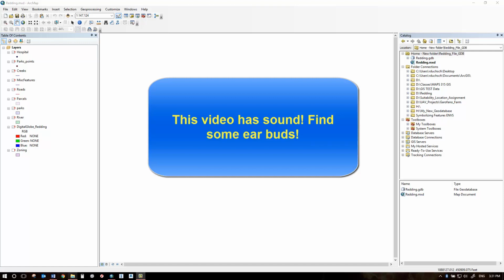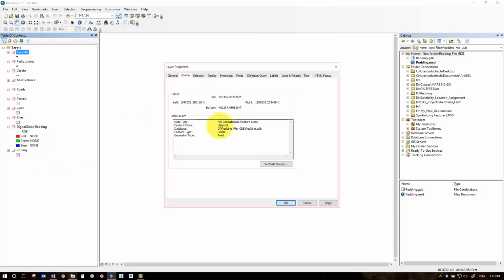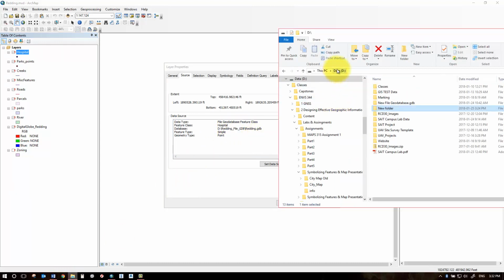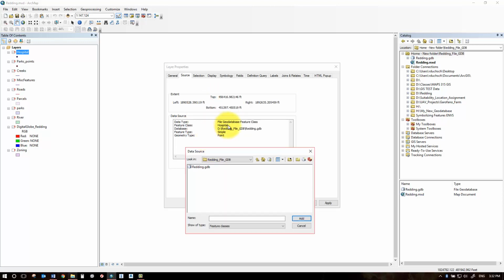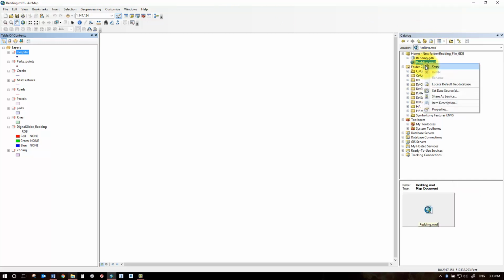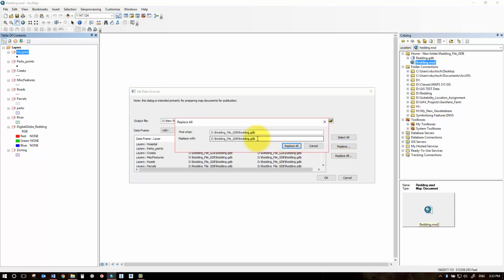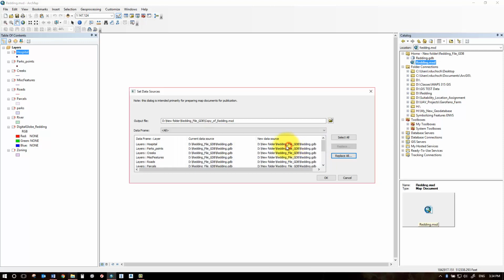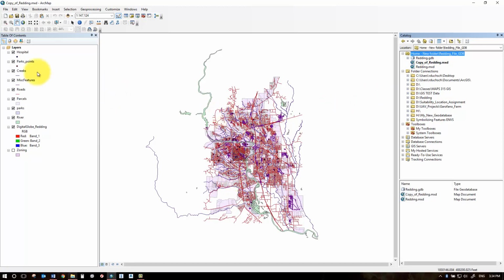Repathing Data Sources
How to repath to an existing data source that has been moved or changed in ArcGIS.